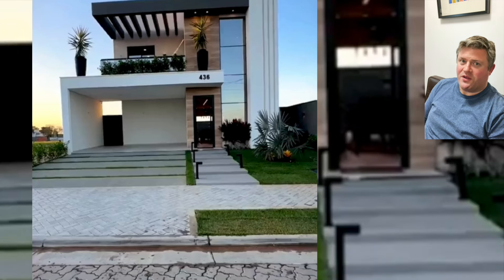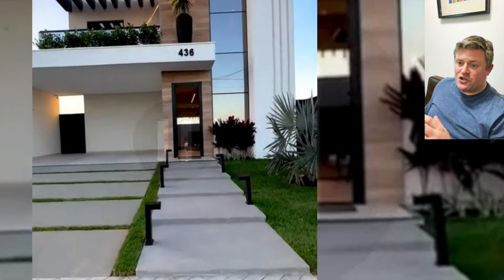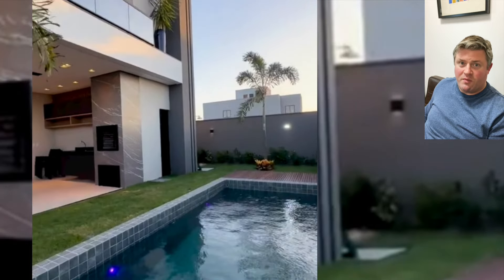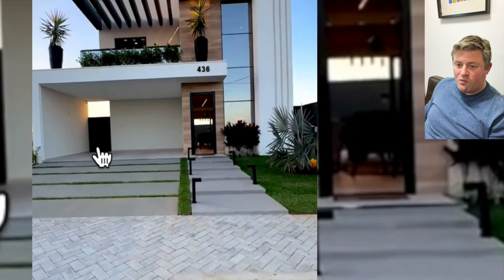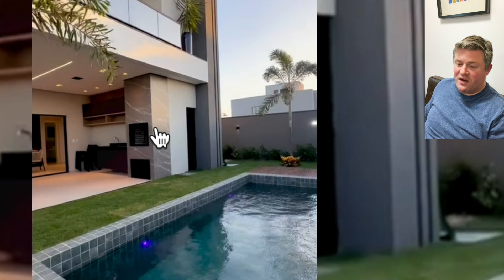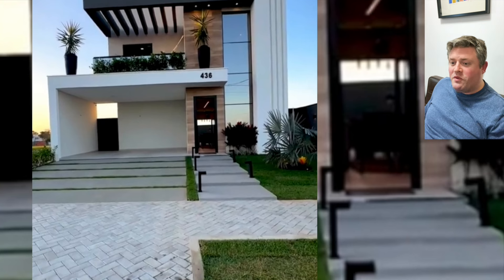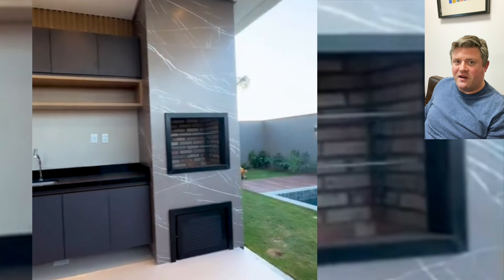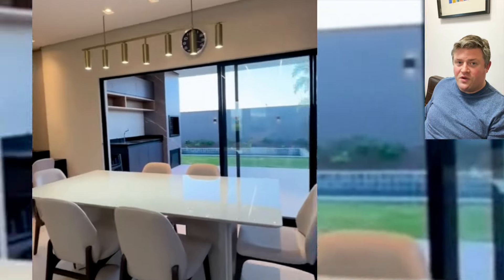Why Cant We Buy This House in the UK in 2024?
I see lots of large, luxury modern homes in the UK on social media but these are usually one-off homes for the very wealthy. Most regular homeowners don't have the option to buy a modern home because volume housebuilders in the UK don't build them. I am not saying all new homes should be modernist in style but the UK generally lacks the diversity or choice that is available in other countries.